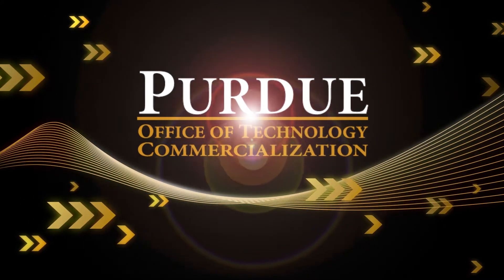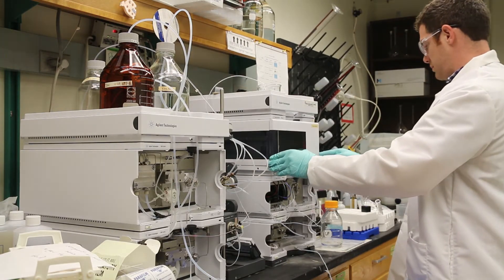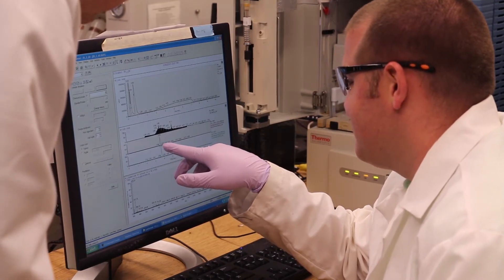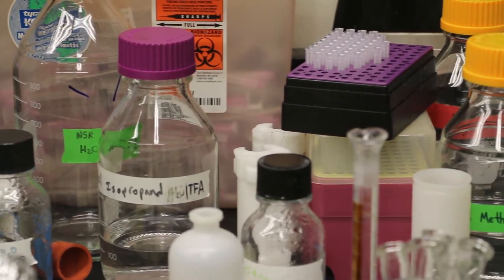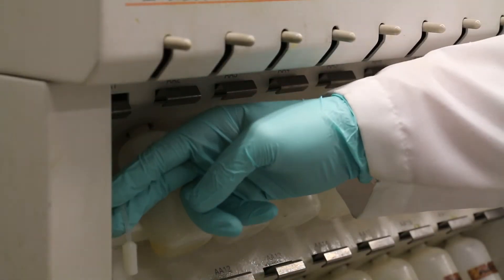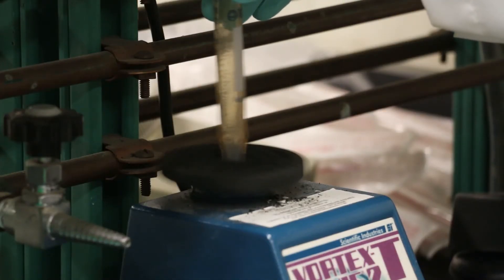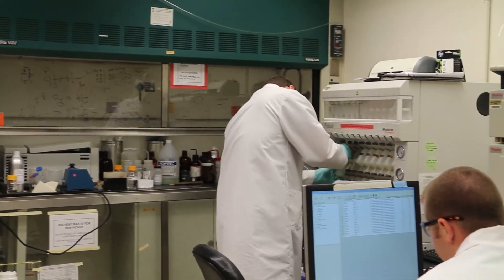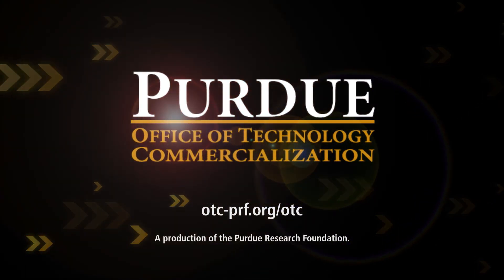KinaSense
A startup based on Purdue University technology could help oncologists see faster than ever which drug therapies will benefit cancer patients and to what extent.